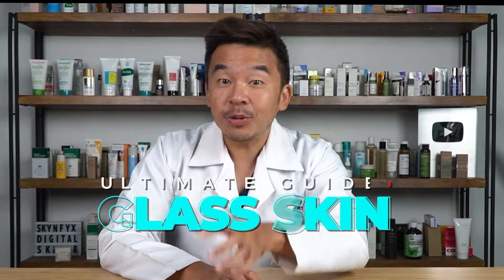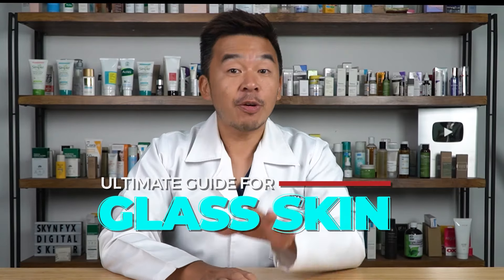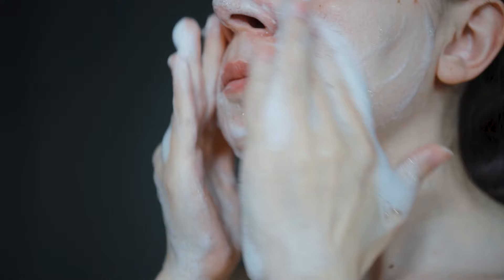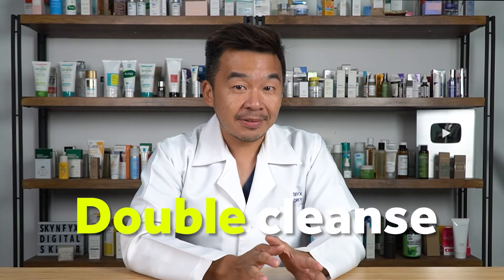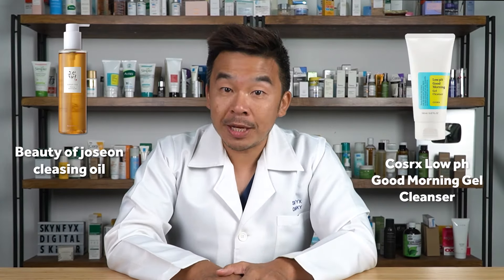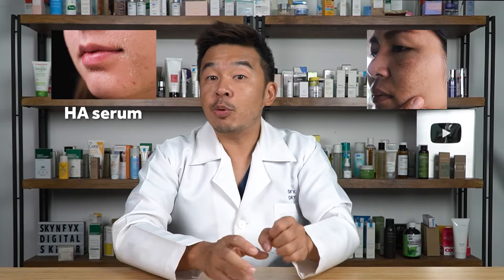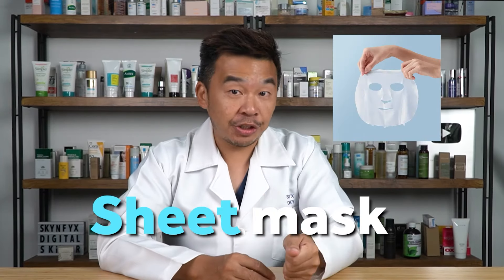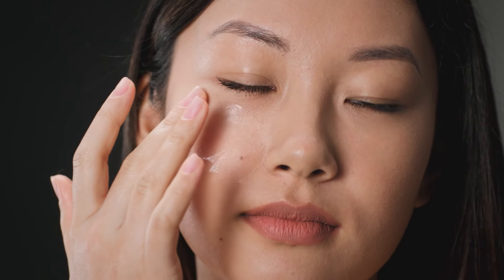Celebrity Secrets To Glass Skin Revealed!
Dive into the glitzy world of flawless skin with Dr. Ingky in "Celebrity Secrets to Glass Skin." This eye-opening video peels back the curtain on the skincare routines of the stars, revealing how they achieve that enviable, dewy glow. Dr. Ingky breaks down the must-have products, game-changing routines, and the little-known tips straight from celebrity dermatologists. Whether you're a skincare novice or a seasoned enthusiast, get ready for a transformative journey towards achieving your own glass skin, inspired by the beauty secrets of the celebrities.